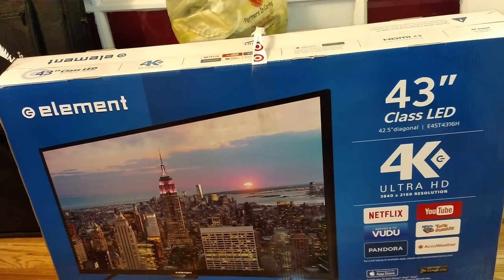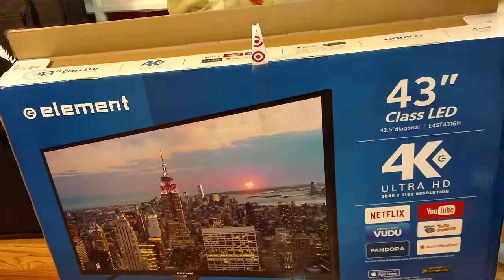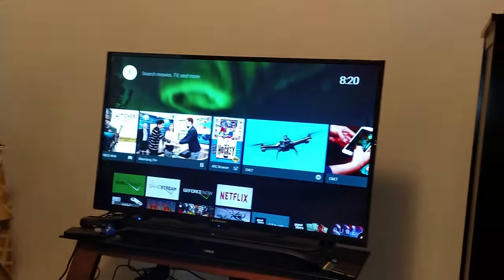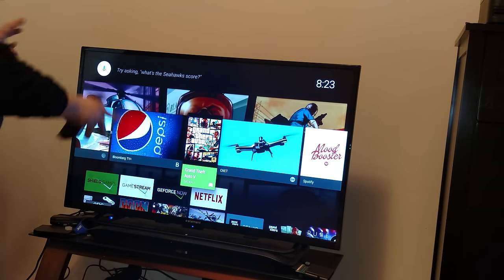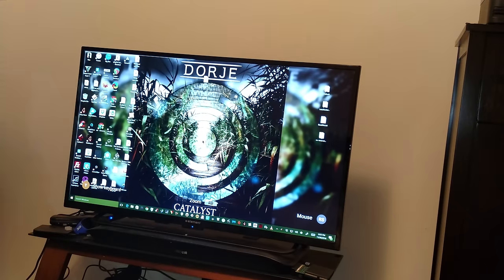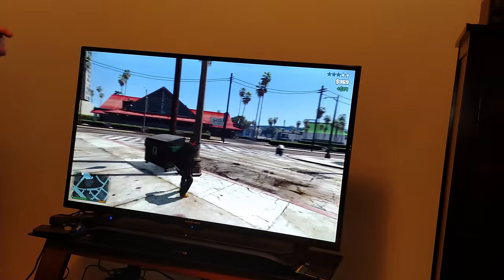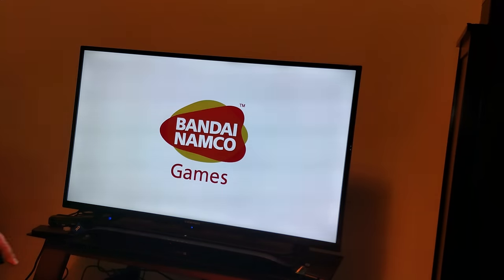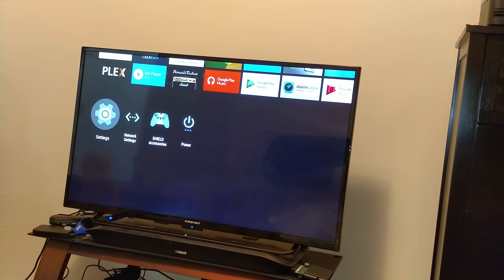Element $200 43 inch 4k TV unboxing and first impressions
Finally got a 4K TV! =) I will do more about this on this channel because I didn't cover everything.